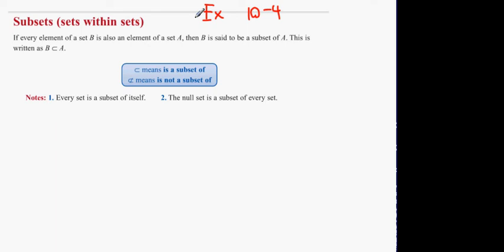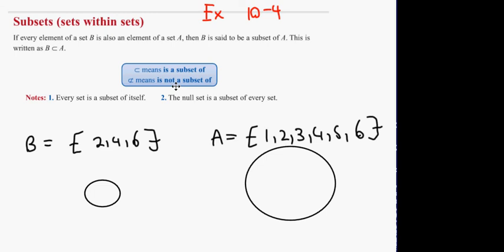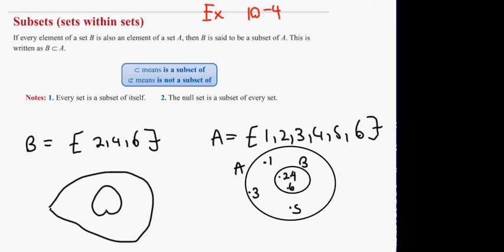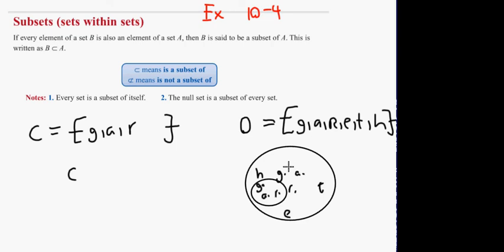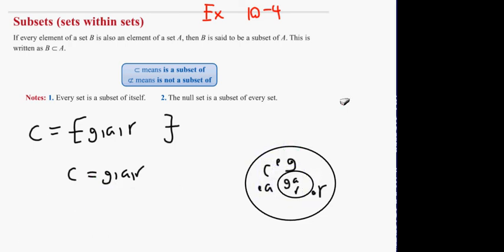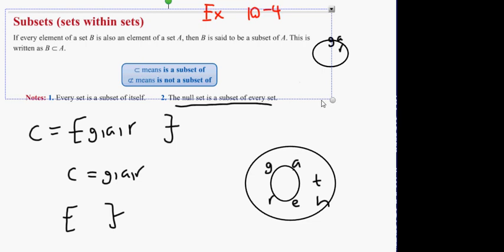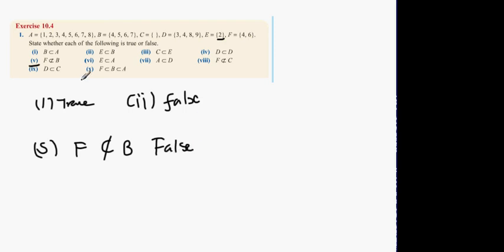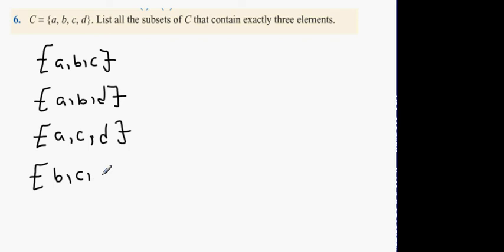1st exercise 10 4 q1q2q5q6